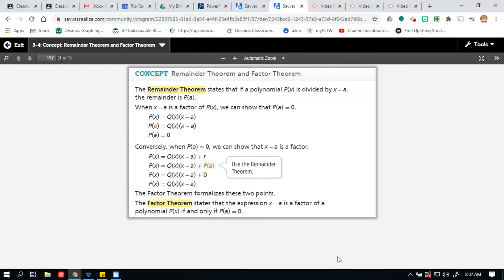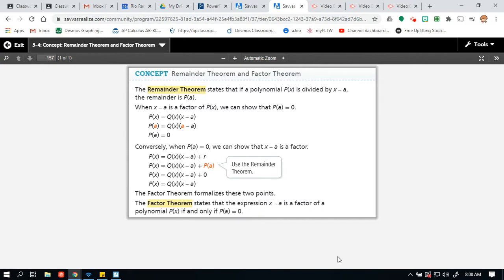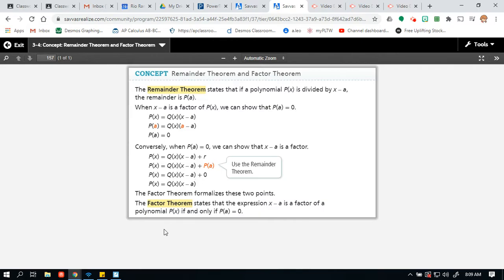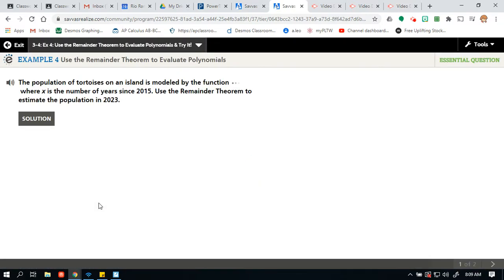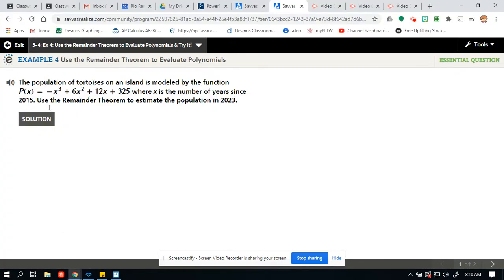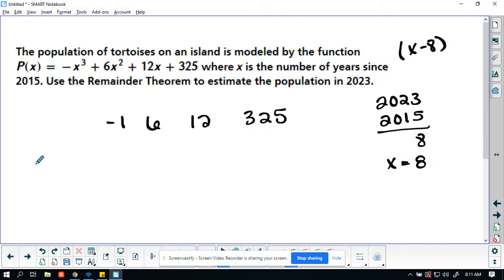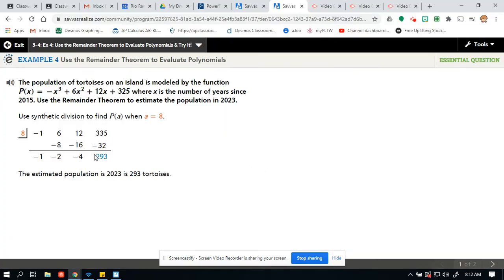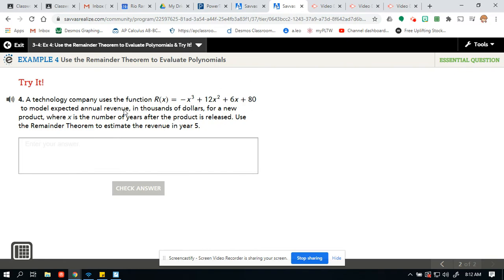enVision Algebra 2 Topic 3, Lesson 4 Example 4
Concept: Reminder Theorem and Factor Theorem